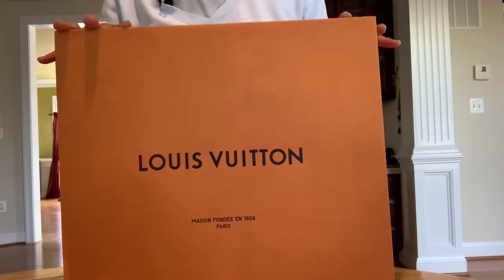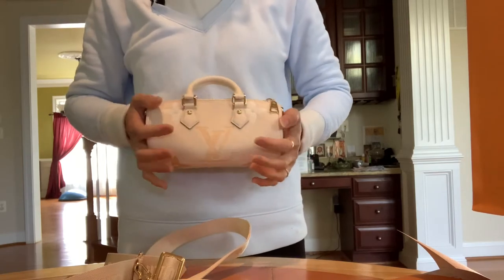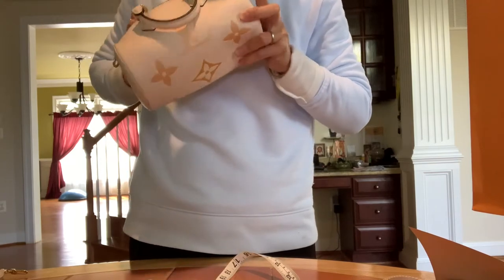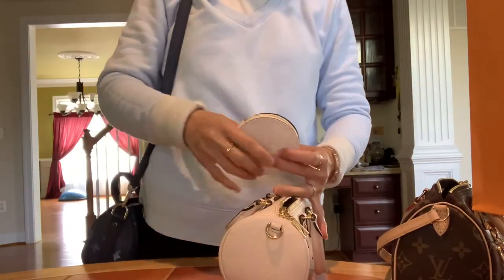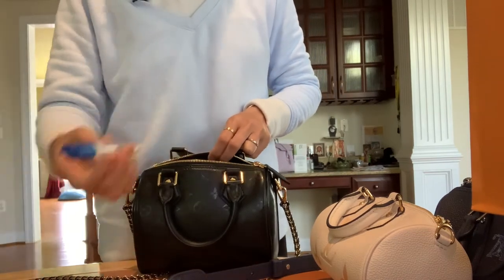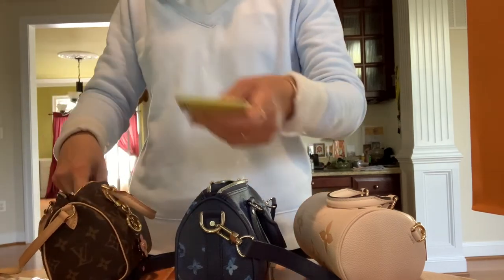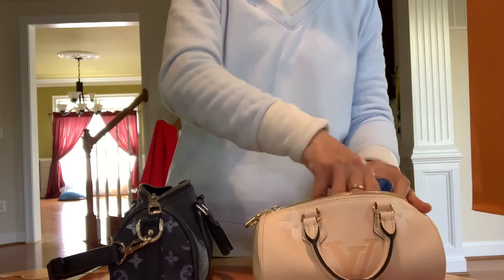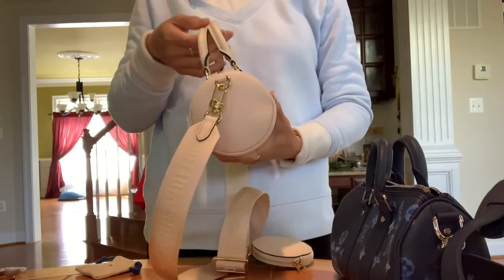Louis Vuitton PAPILLON BB Springs/Summer by Pool collection, Unboxing/Size comparison/ What’s Fits.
Hello my friends. I am exciting to share with you this beautiful items from Louis Vuitton Spring/Summer Pool Collections. It’s so pretty ❤️, Specially in the peaches color .